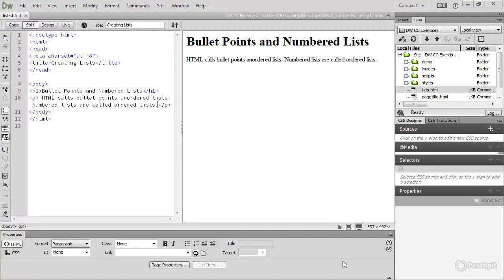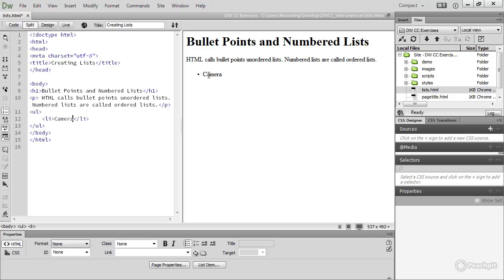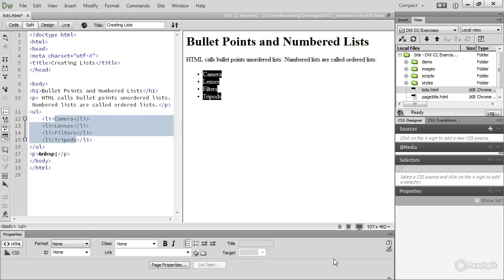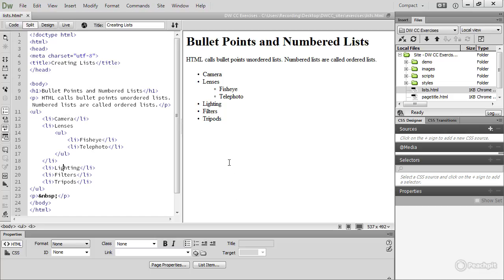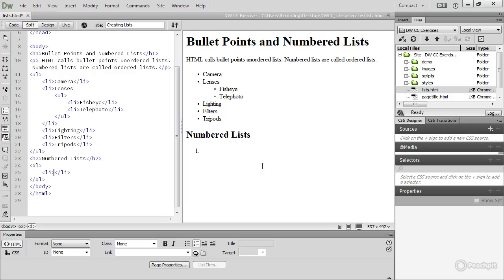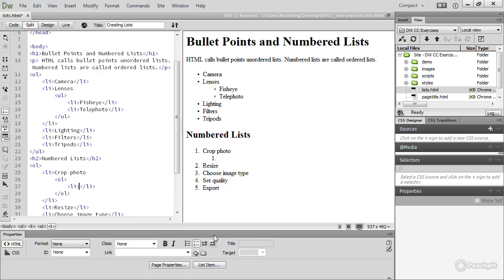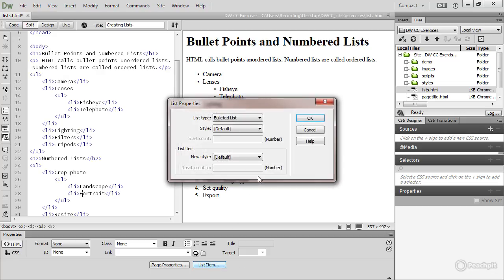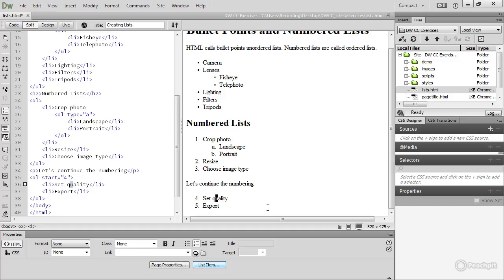026 Creating Bulleted and Numbered Lists